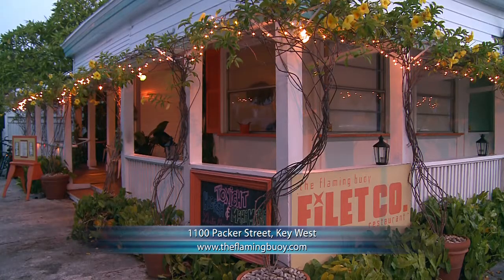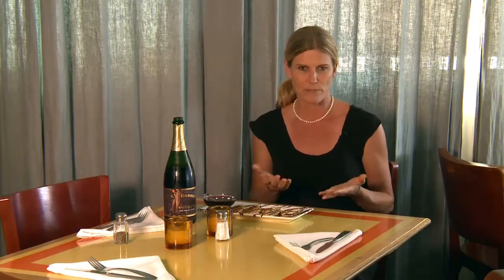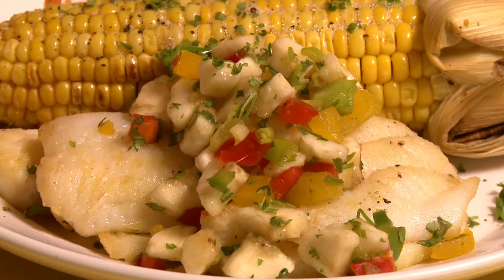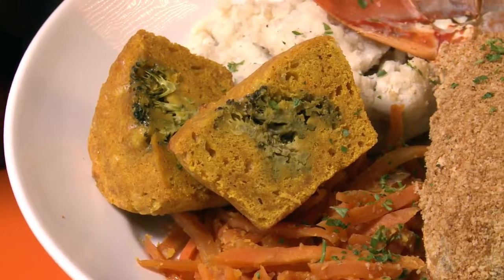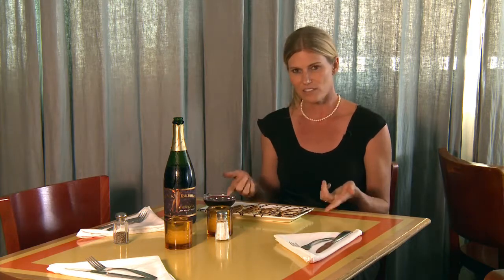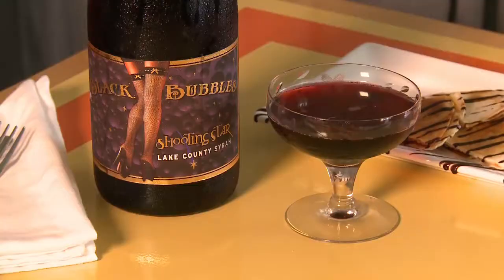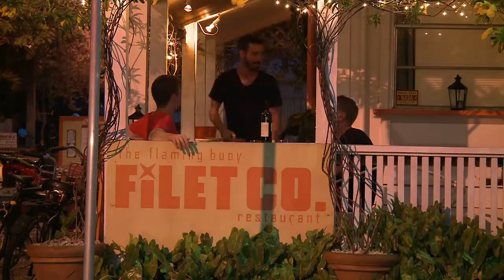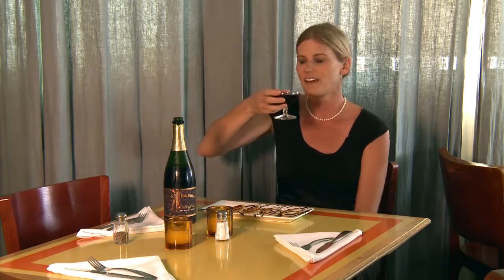The Flaming Buoy - Dining Tip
Margit Bisztray visits The Flaming Buoy n Key West, FL. A short walk from Duval Street, the The Flaming Buoy is a one-of-a-kind neighborhood restaurant to fall madly in love with.